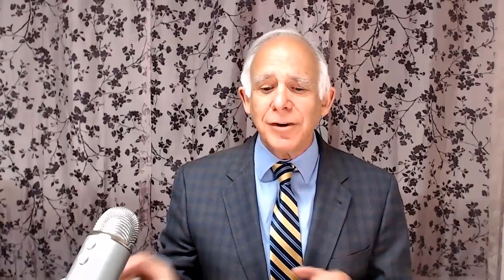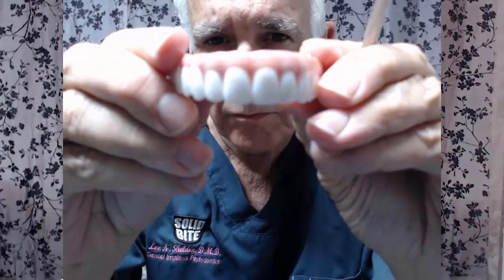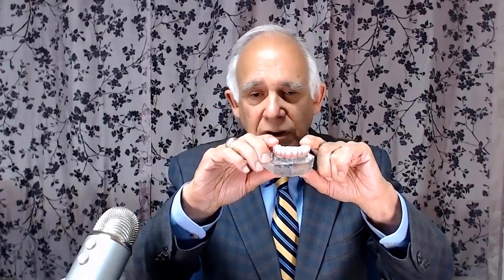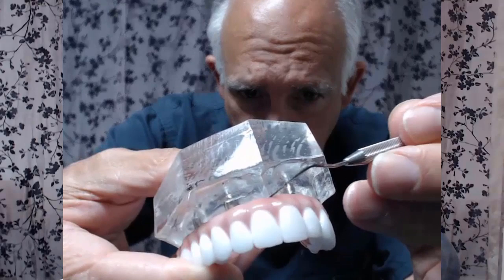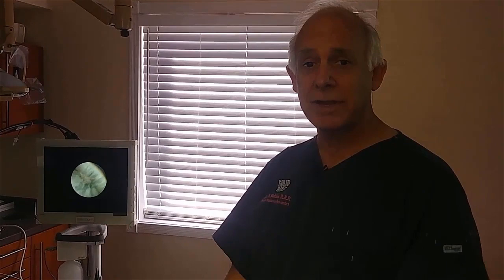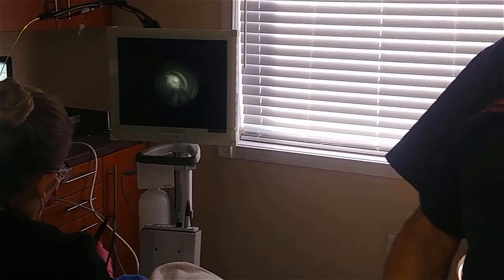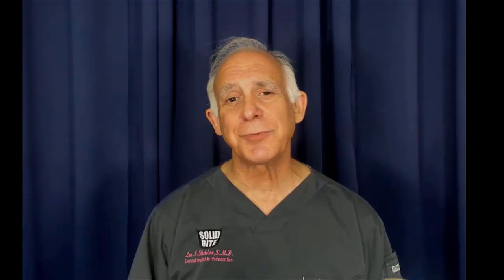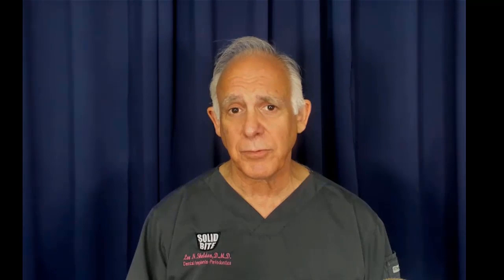Implant lecture intro video